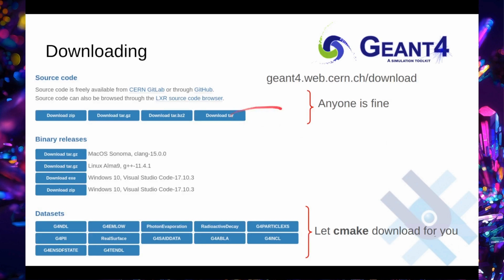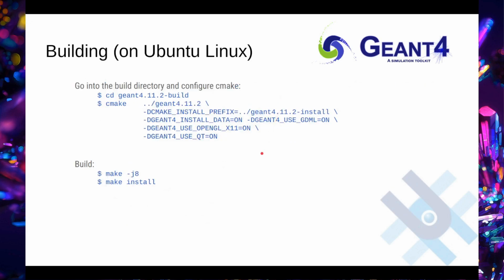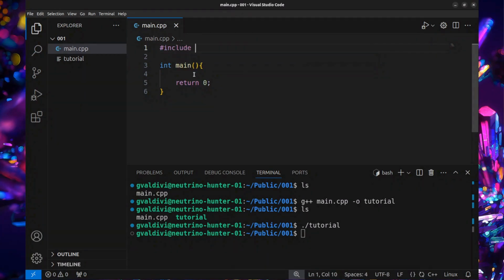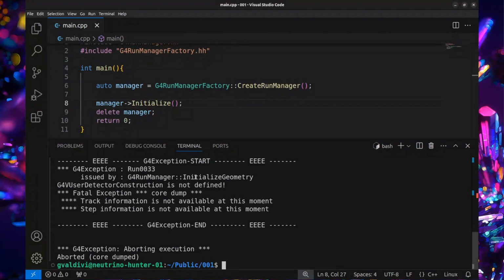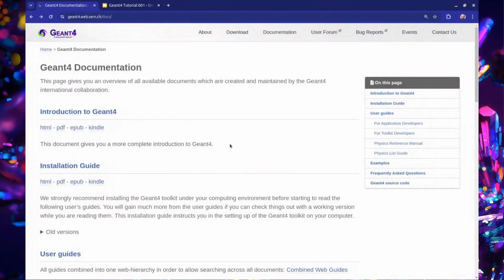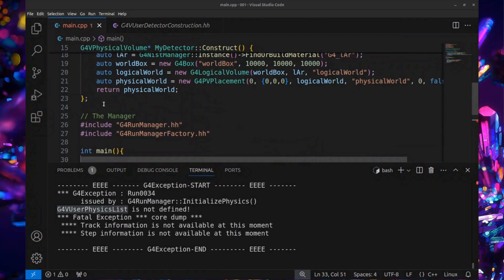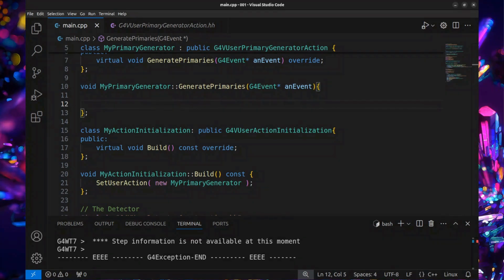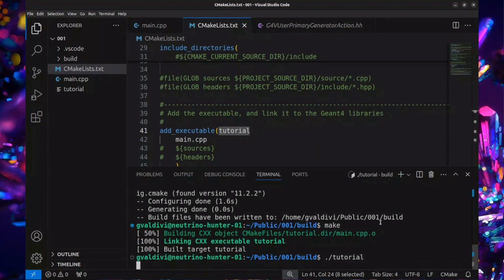001 :: The Simplest Simulation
Chapters:

00:00 Intro
01:24 Installation Recap
09:01 What we're learning today
13:07 Configuring your environment
15:43 Simplest C++ program
17:19 Making it a Geant4 program
24:26 Adding Geometry
39:21 Adding Physics
42:22 Adding Particles
51:40 Final product
54:11 Using CMake
55:19 GitHub source

How to program your first simulation. It doesn't do much, but it's complete, having all the necessary elements for a Geant4 simulation to work.

Artist: Nico Staf
Title: Smooth and Cool